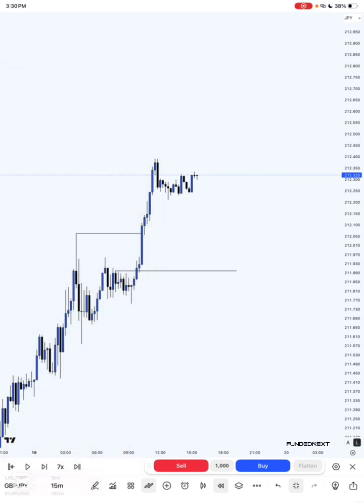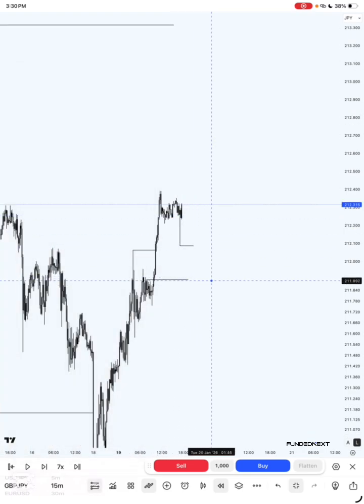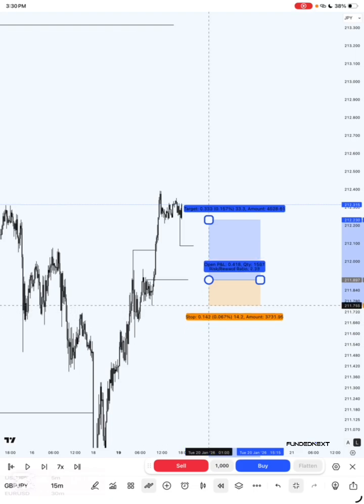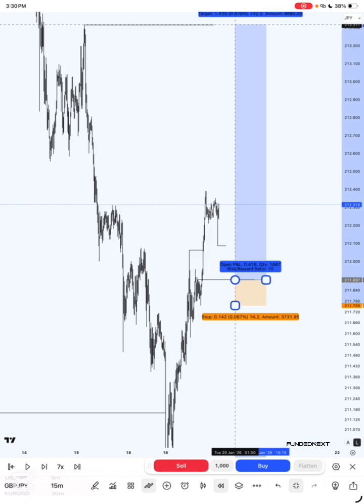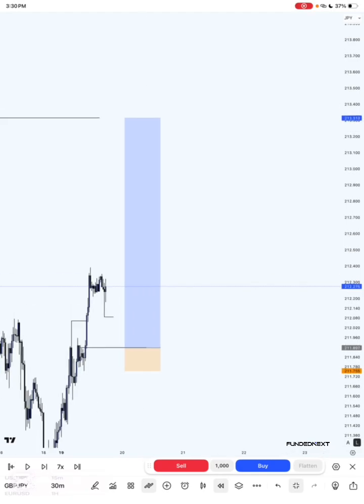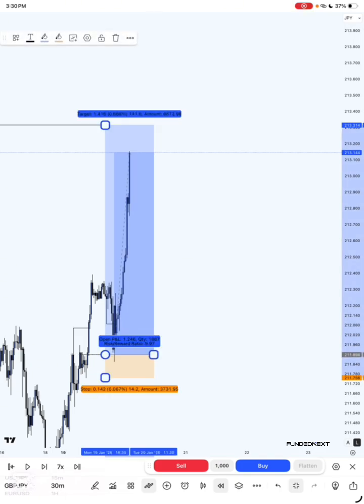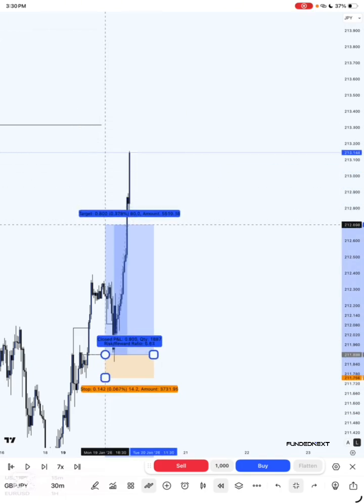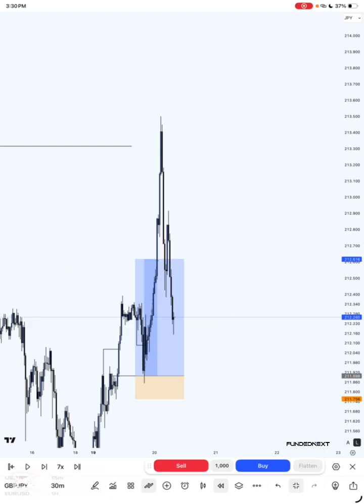Trade recap on GBPJPY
GBPJPY Trade Recap — +5% on 100K Account
HTF bias → liquidity sweep → structure shift → precision entry.
Executed with discipline. Closed with control.

No signals. No hype.
Educational content only — trade at your own risk.

SMC model | Risk management first
More breakdowns below 👇